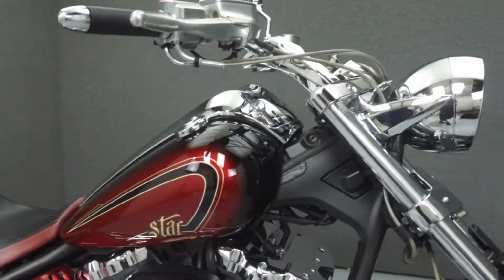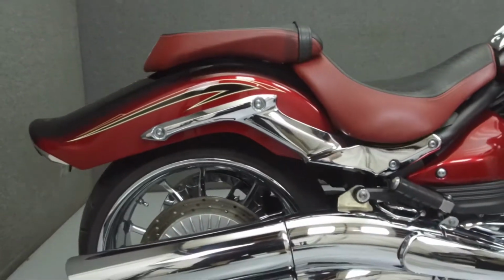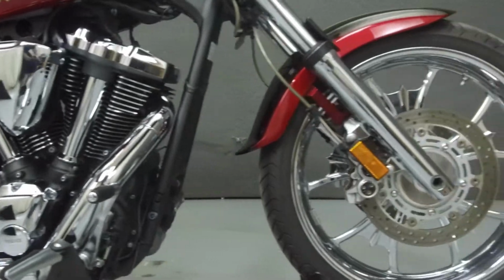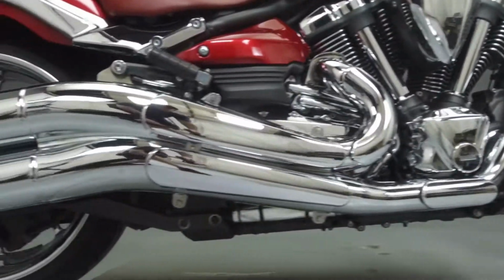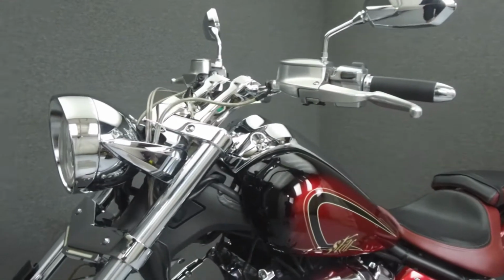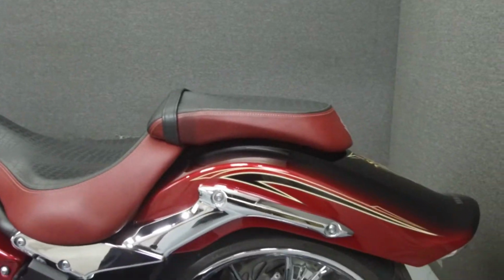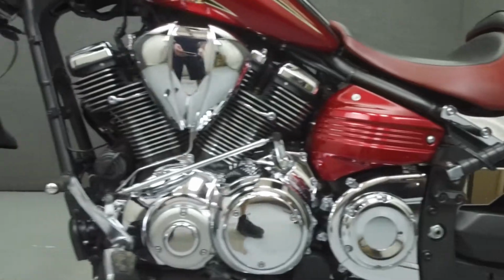2013 YAMAHA XV1900 RAIDER 1900 SCL - National Powersports Distributors